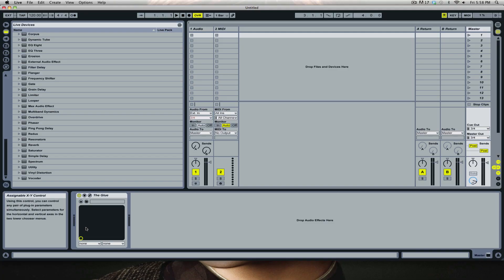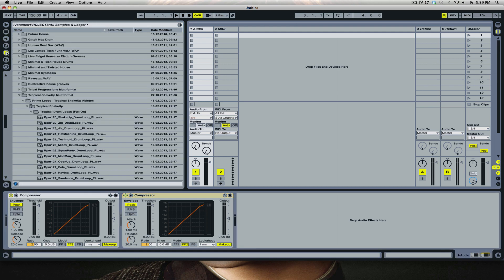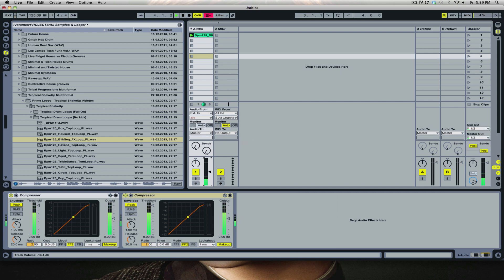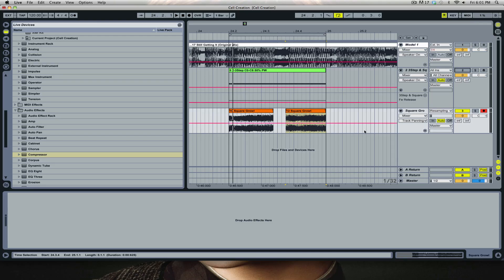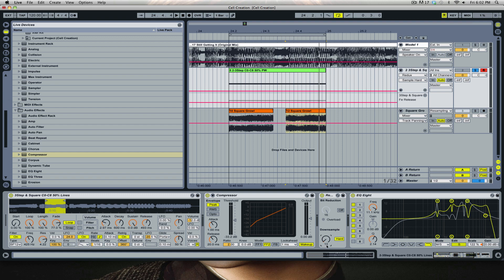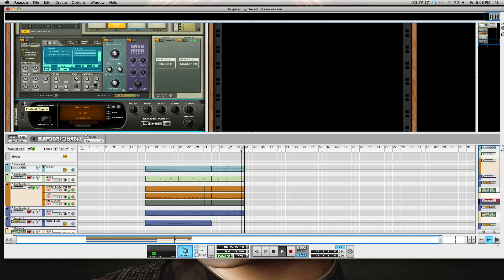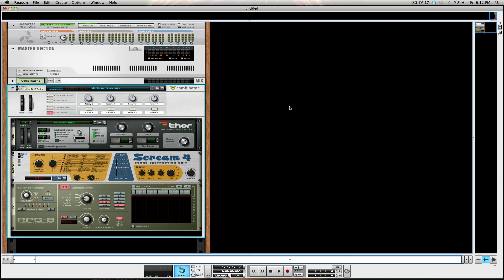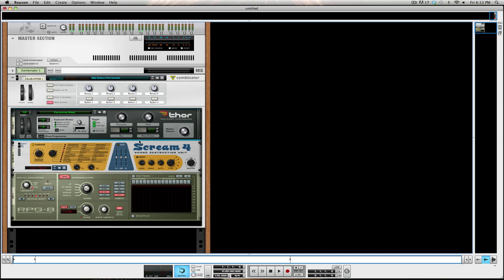Tech Tips in Reason 6.5.3 & Ableton 8.3.2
I'll show you how to use some of a hidden few tricks in ableton that are not commonly used. I will also show you some unique and cool things in Reason as well.